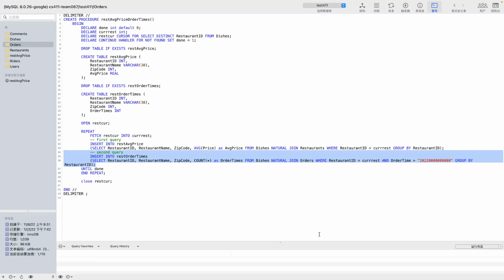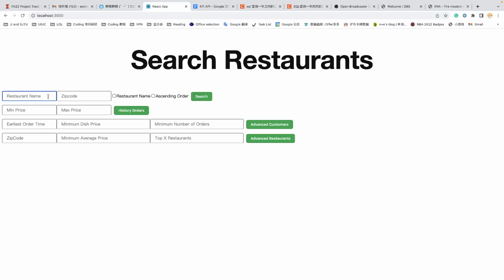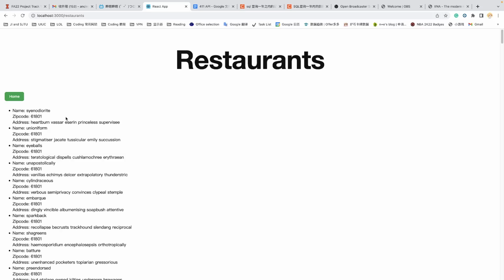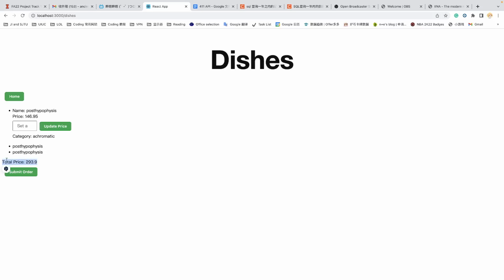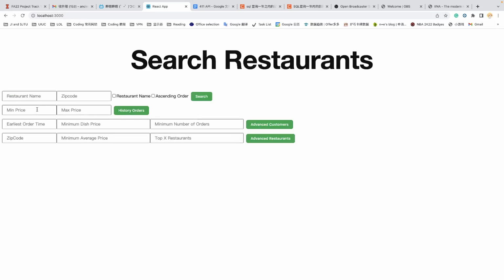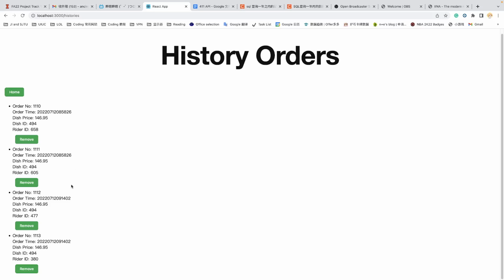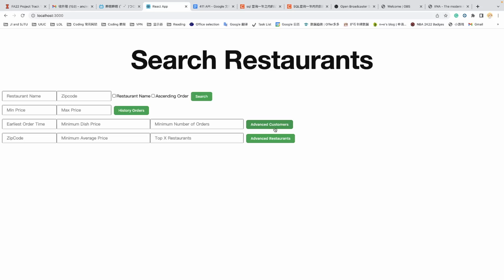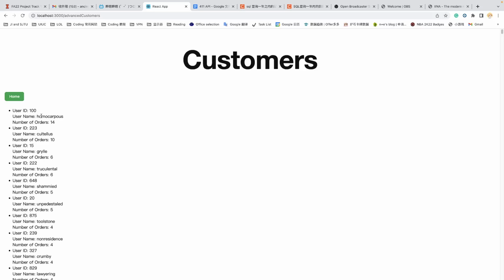Illini Foodie (UIUC-CS411-22Fall, Database Systems, Final Project, Demo Video, Group 67)